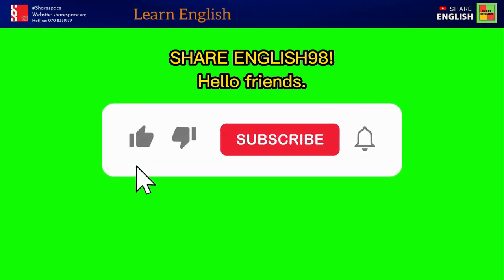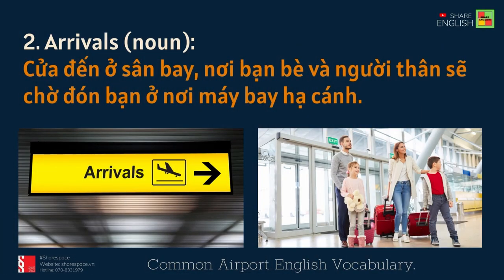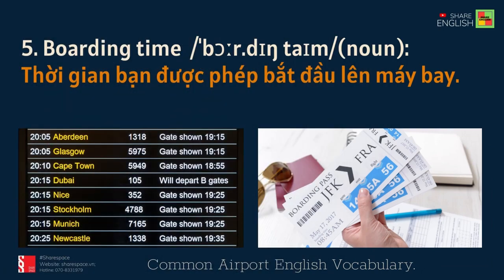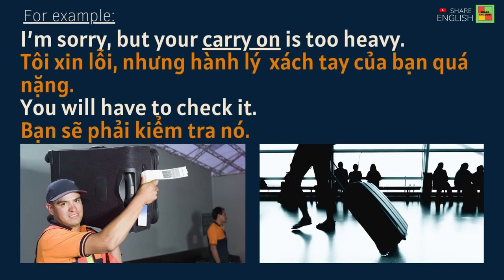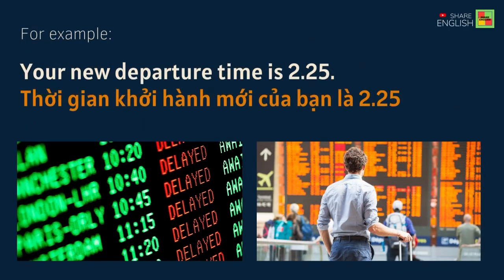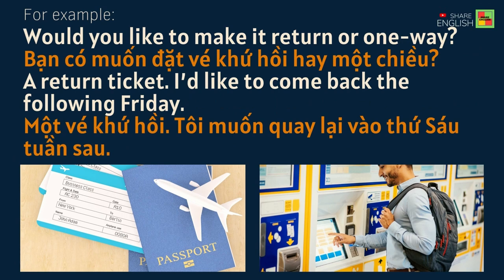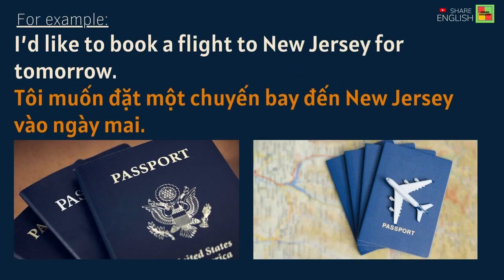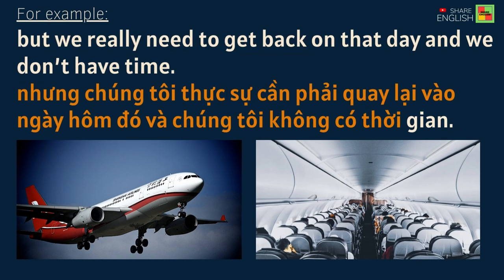TỪ VỰNG TIẾNG ANH SÂN BAY THÔNG DỤNG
+ 92 - 98 Nguyễn Công Trứ, Phường Nguyễn Thái Bình, Q1
+ 69 Đào Duy Anh, Phường 9, Phú Nhuận, Thành phố Hồ Chí Minh
+ 02 Phó Đức Chính, Phường Nguyễn Thái Bình, quận 1, Thành phố Hồ Chí Minh
+ 9 Phố Thái Hà, phường Trung Liệt, Q Đống Đa Hà Nội